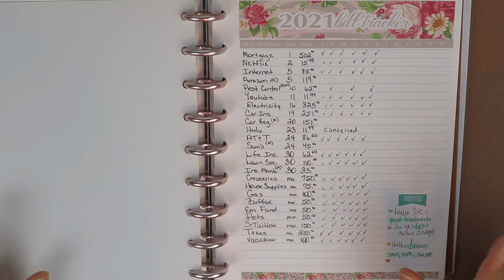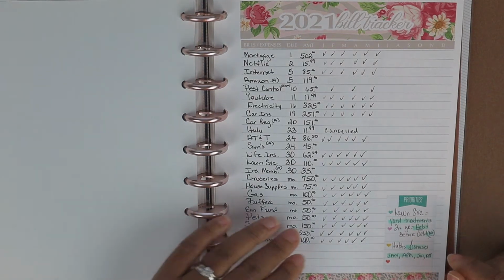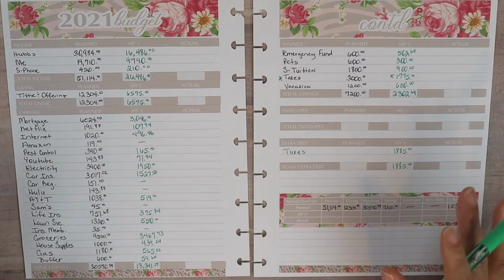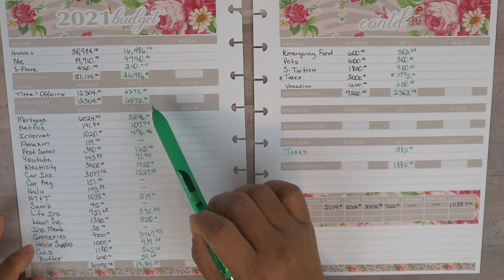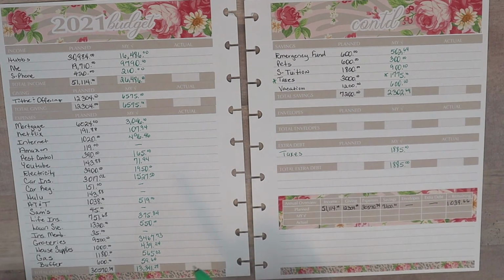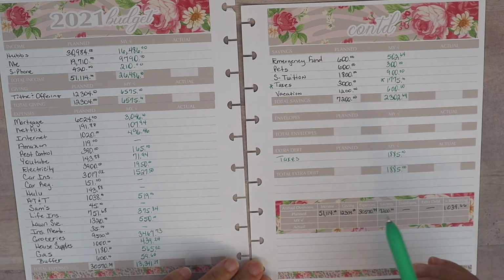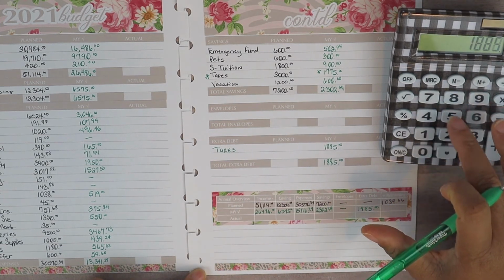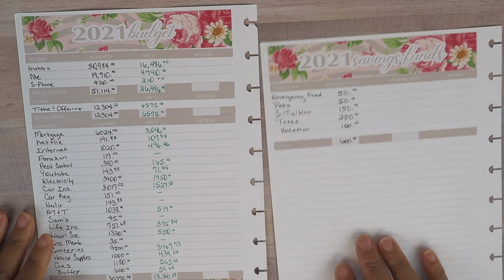Our 2021 MID-YEAR Annual Budget Check-In | 1st Mid-Year Review Using PAPER & PEN | REAL NUMBERS 📒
Our 2021 MID-YEAR Annual Budget Check-In | 1st Mid-Year Review Using PAPER & PEN | REAL NUMBERS 📒 Thank you for your support.

🛍 Etsy Shop
🛒 Amazon Shop

➡️  ABOUT ME

Hi Guys! My name is Meagan. I am a wife to an amazing husband and a mother to 3 awesome young men. My husband & I are on a journey to financial and debt freedom. We are focused on SAVINGS, paying off DEBT AND CASH FLOWING our son's college tuition. Our journey and how we manage our finances will not mirror yours. Our goal is that our transparency will help inspire and encourage you to start your own journey.